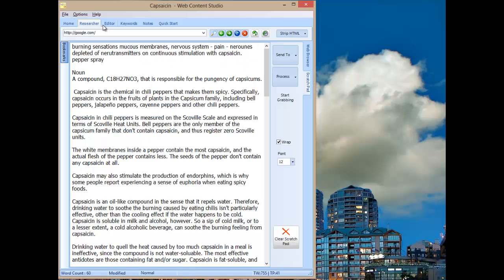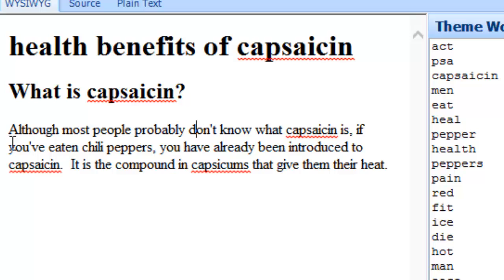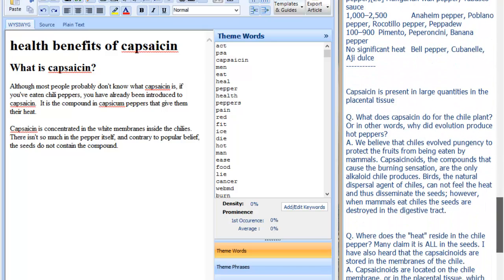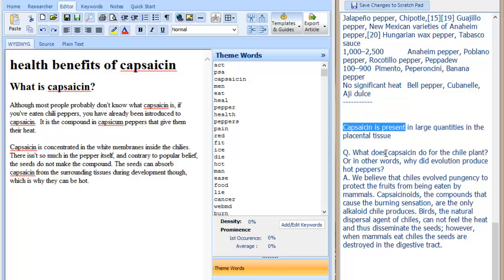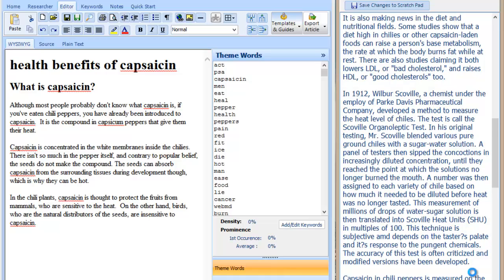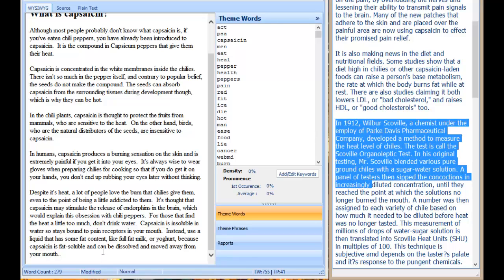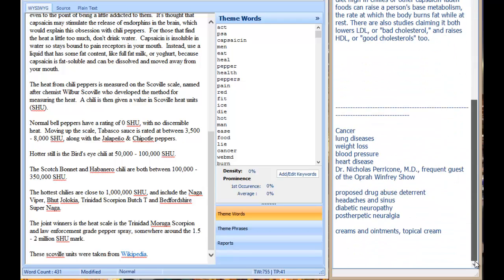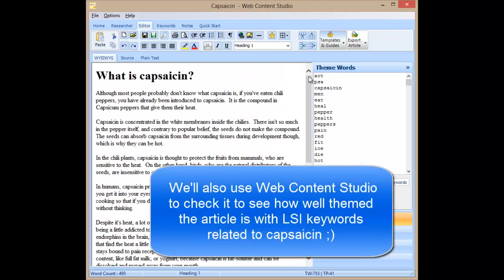Writing the article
Once you've carried out the research for your article, you can start writing it.  If research is comprehensive, writing the article is easy.  Here's how I do it.